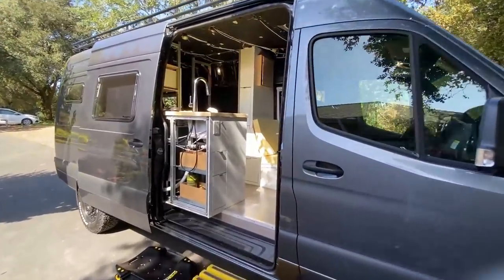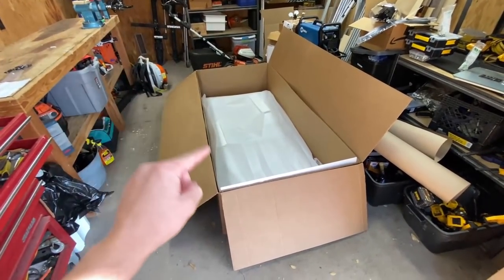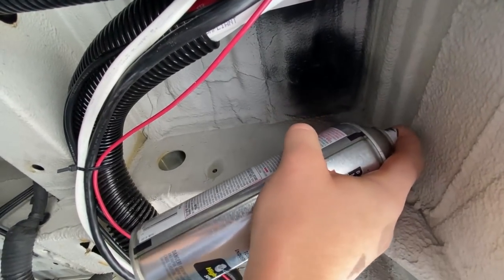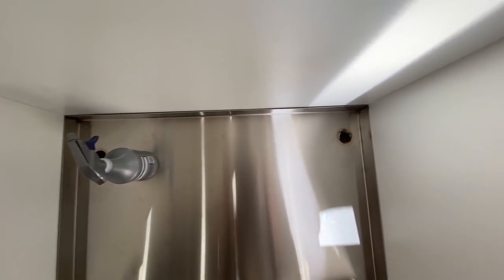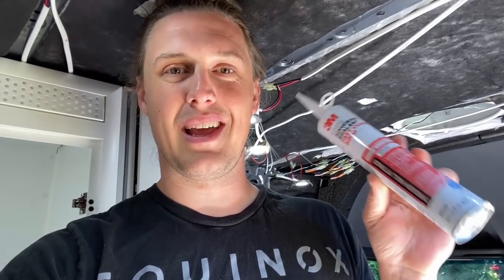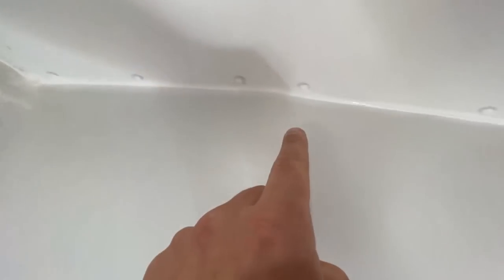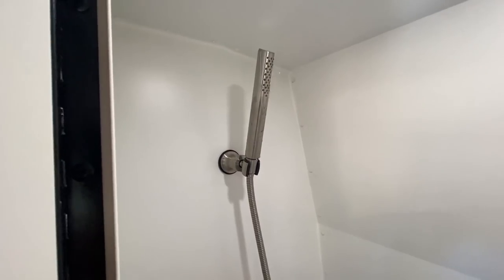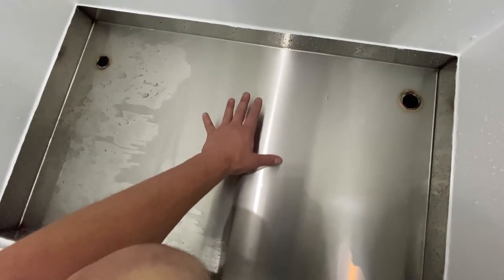How I Put A Full BATHROOM & SHOWER Inside My Van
I will no longer be a smelly van dweller.

- 12v Puck Lights
- White Rivets
- Rivet Gun
- Shower Head
- Shower Head (California)
- Shower Wall Water Supply
- Shower Mini Mixer
- 3m 5200 Caulk
- 3m 5200 Handheld Caulk
- 3m 5200 Caulk (California)